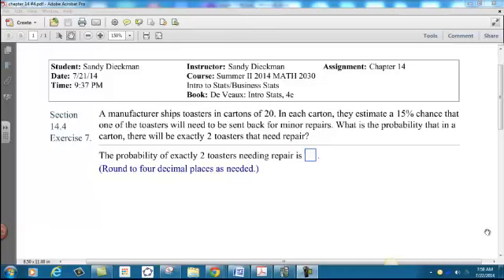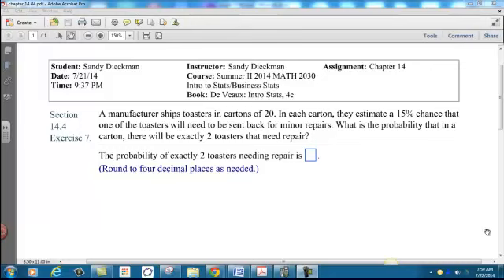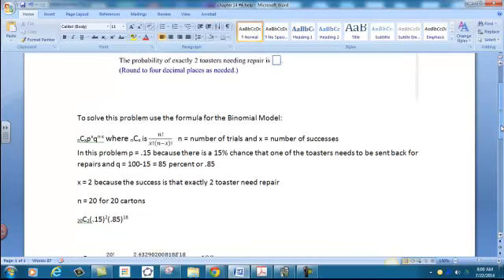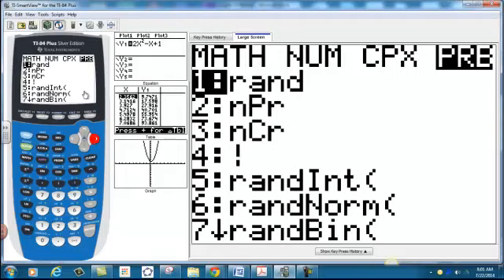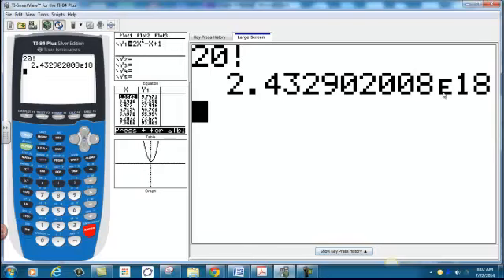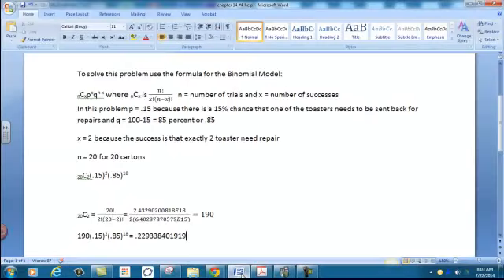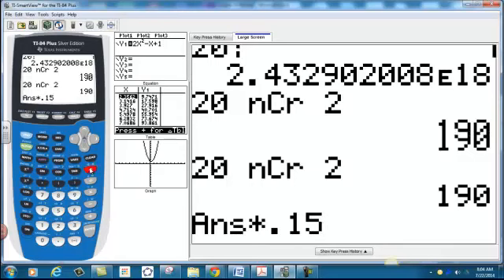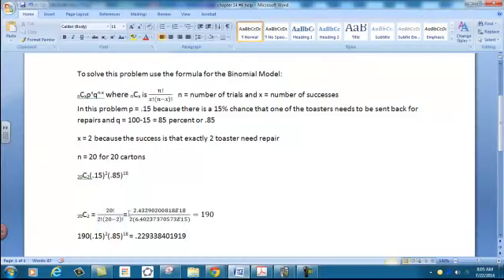chapter 14 #4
binomial model